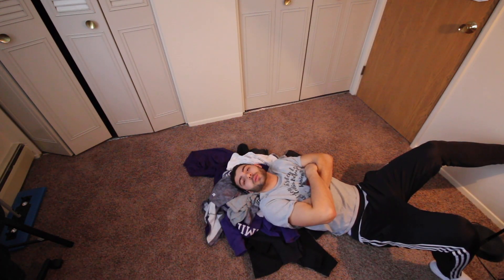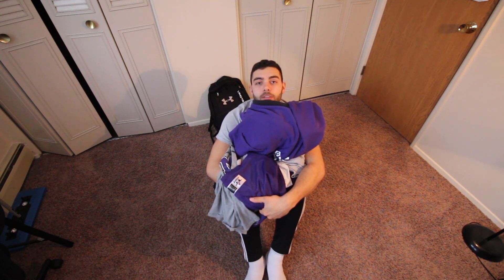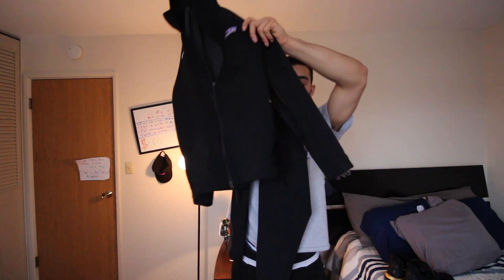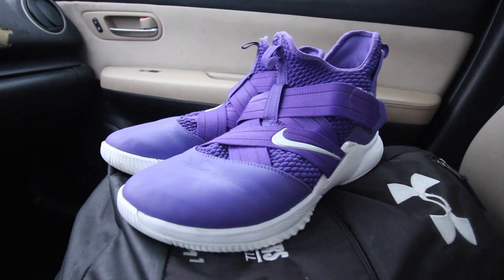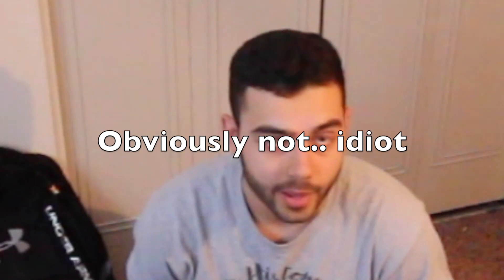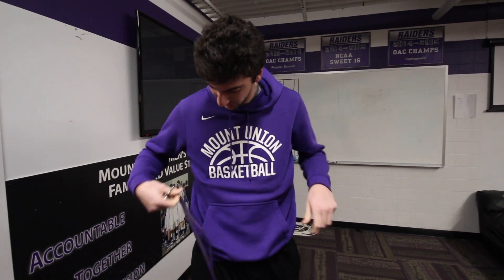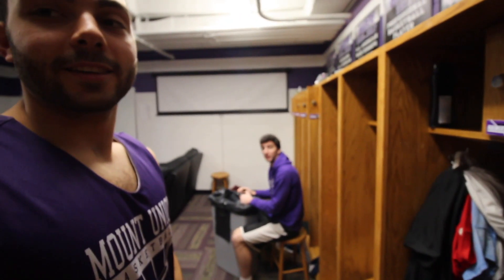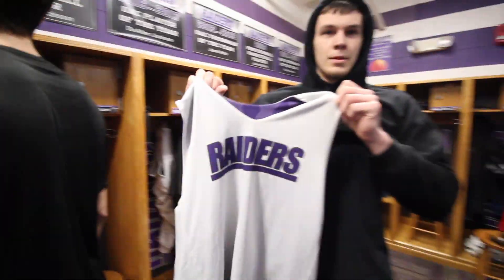What Kind Of Gear Are We Given At The Division 3 Level?!?!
I have received multiple comments asking me to show you guys what the of gear and clothing that we receive at the Division 3 college level and honestly, its mainly clothing!

I am CRAZY grateful to be given free clothing and such to represent our team and I always will be. I am glad I could share this experience with you guys and I hope you enjoyed!!

If you want to see any specific video, please leave a comment on what exactly you want to see! Thank you for the support and love!

Change your habits and be you!